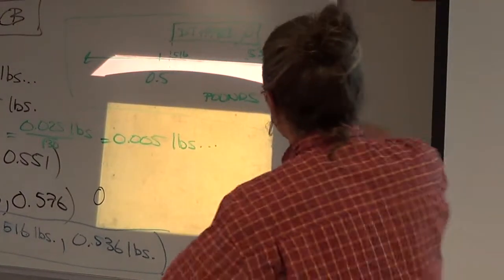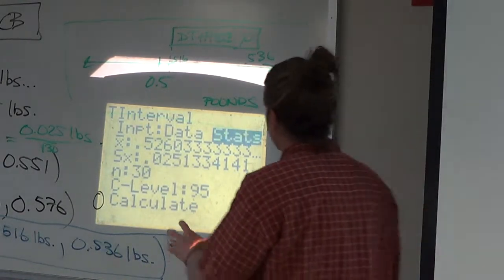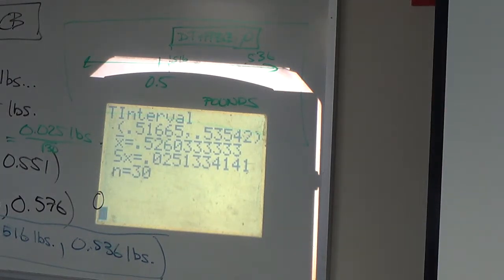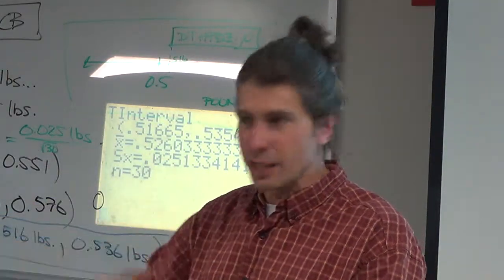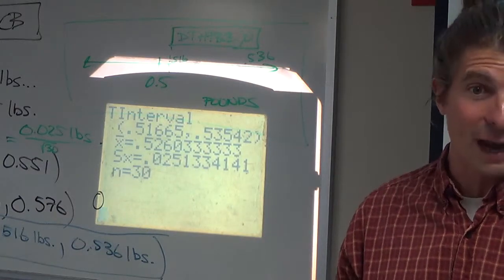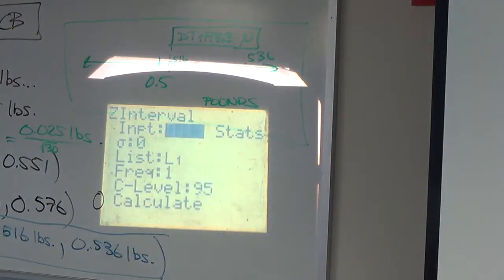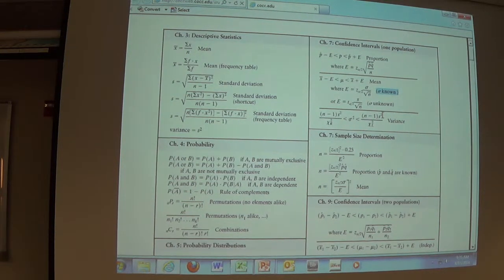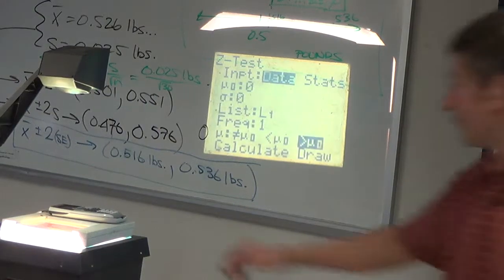4.15.14 (Estimating A Population Mean - part 14)